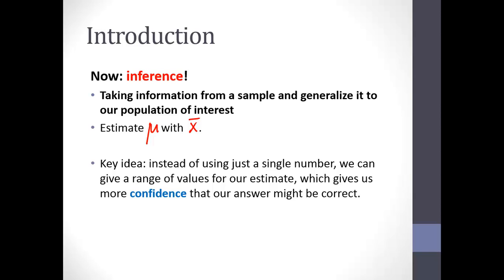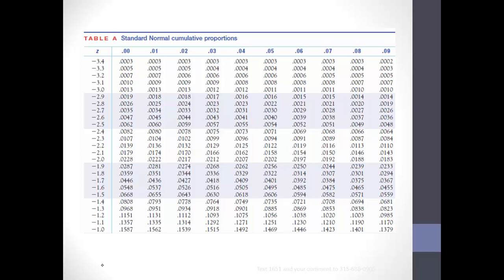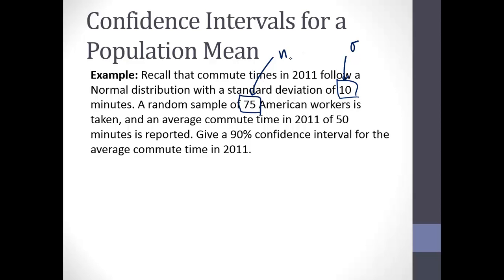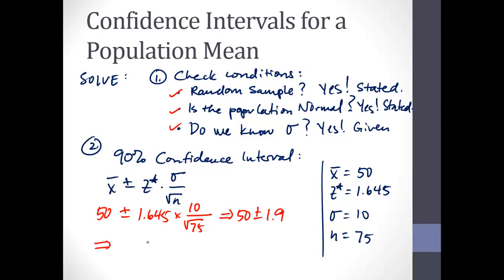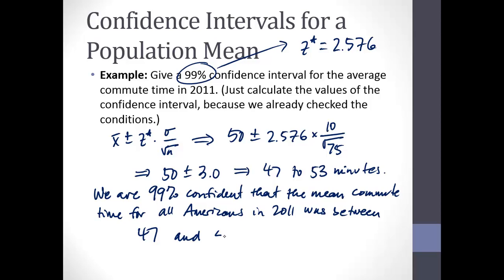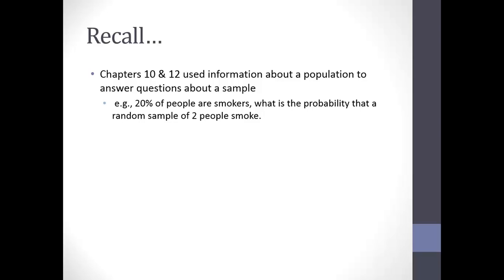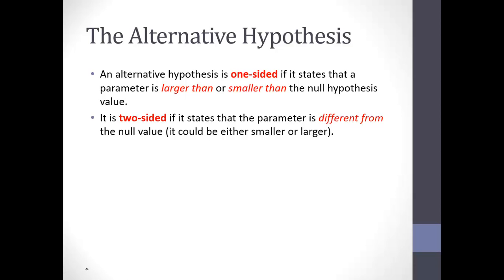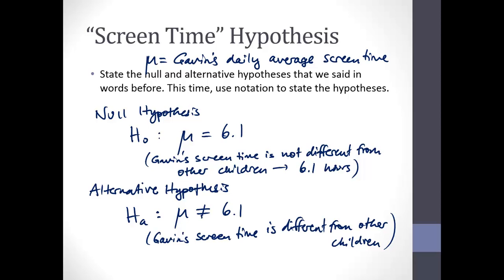Stat 1450 - AU13 - Chapter 14 (pt 2), Chapter 15 (pt 1)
Last part of chapter 14 lecture and first part of chapter 15 lecture, Statistics 1450, Autumn 2013.